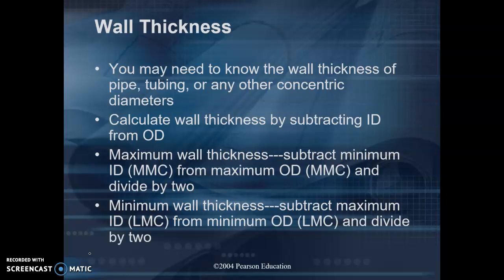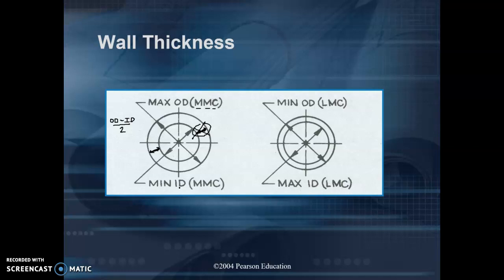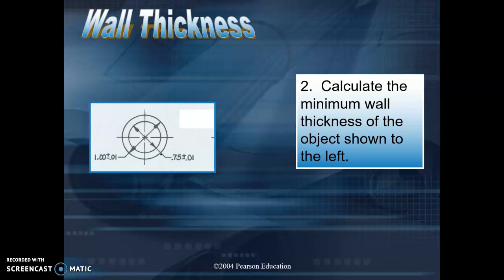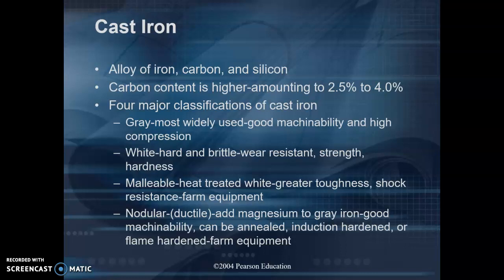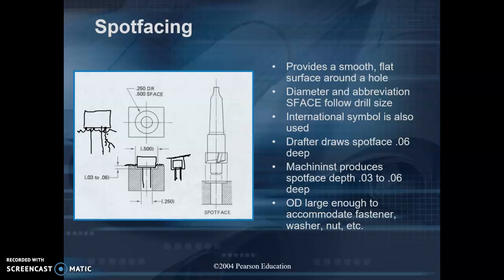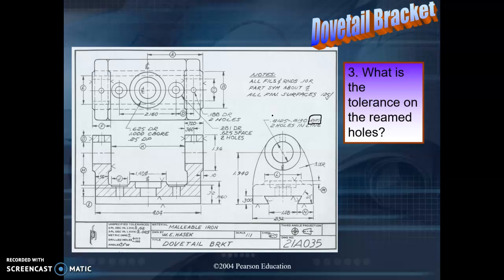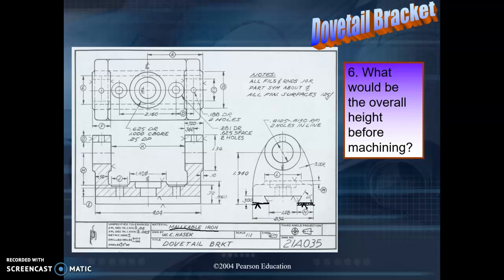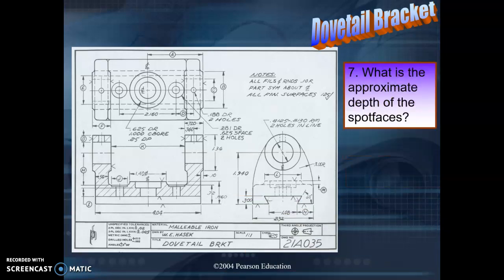BPR Unit 8 pt2